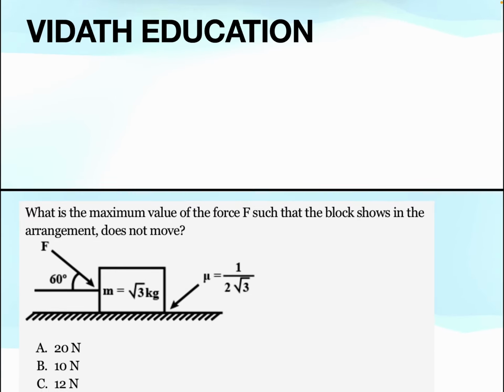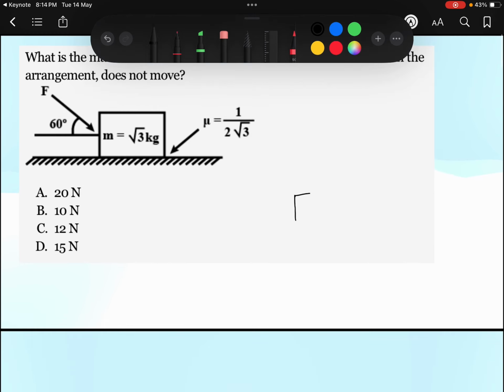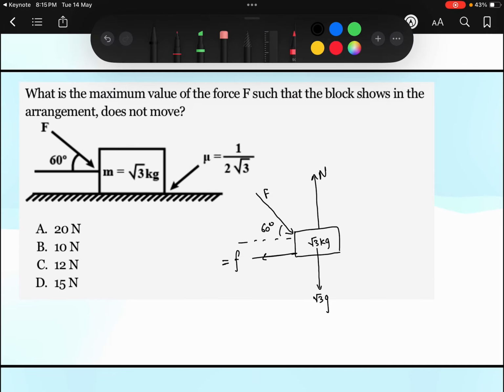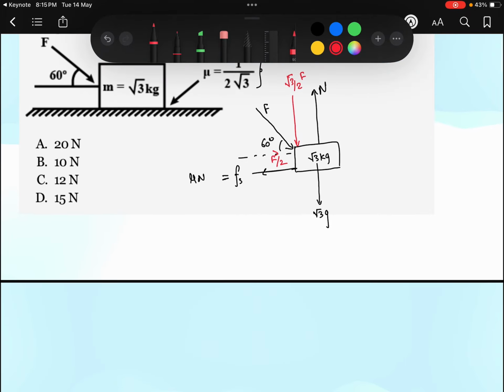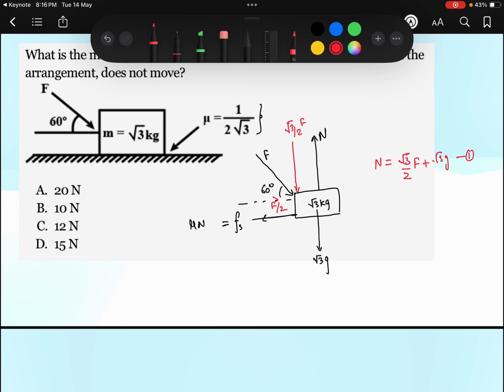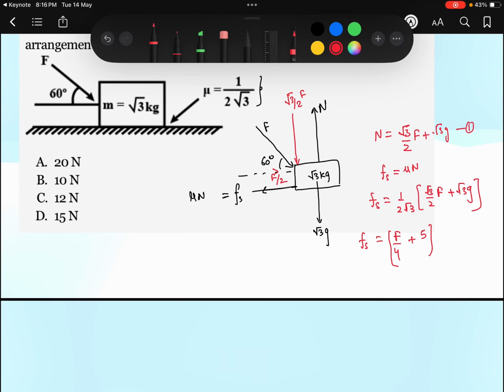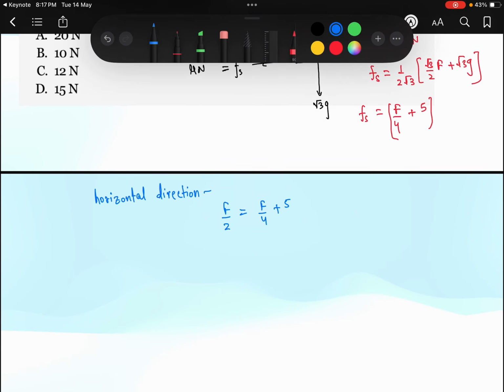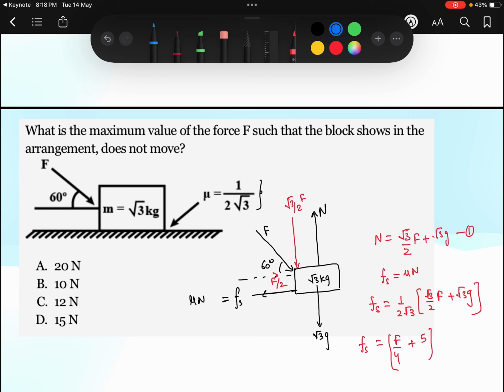JEE Advanced 2003 Friction question